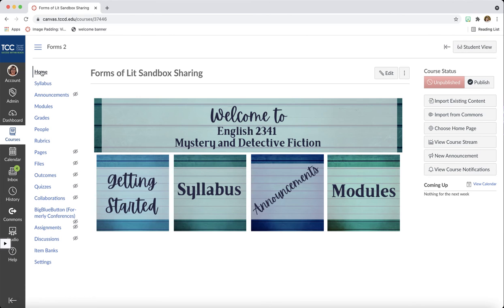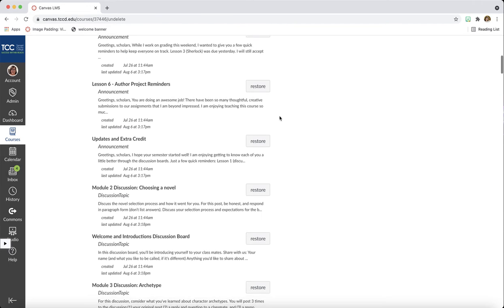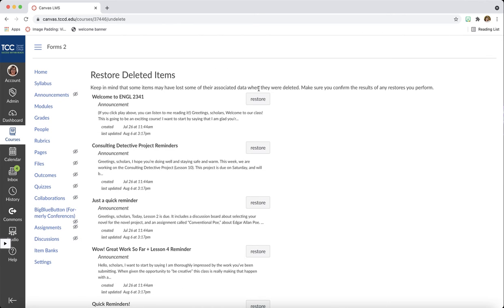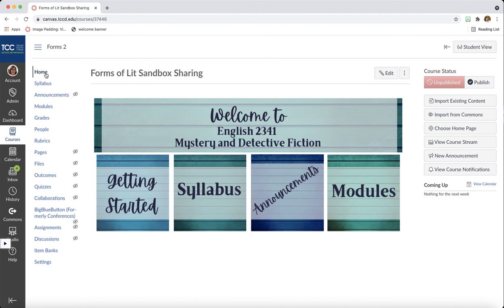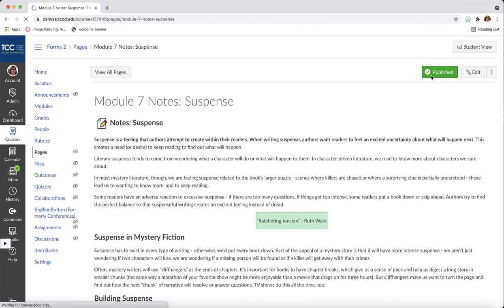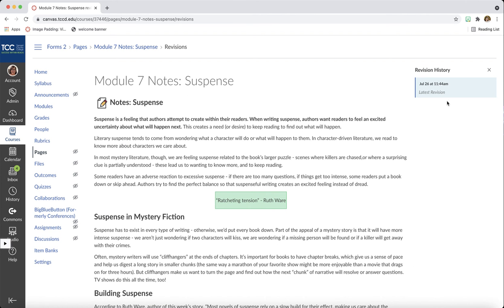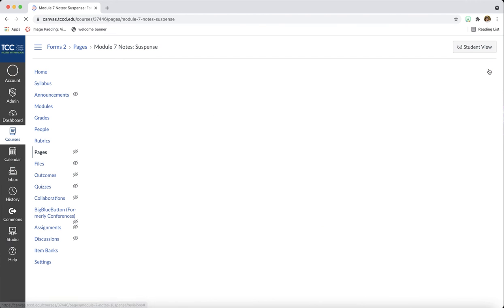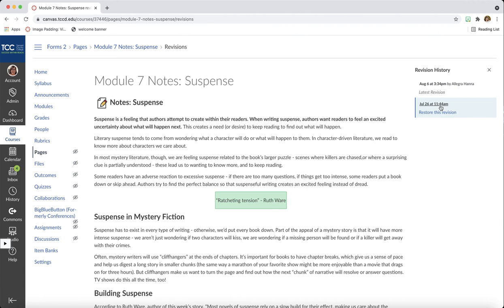Canvas: Undelete, Restoring Content, Reverting to Previous Page Versions